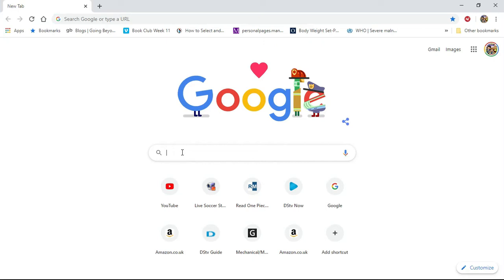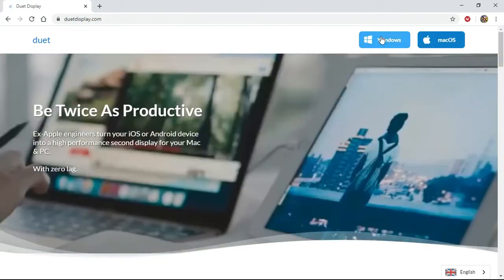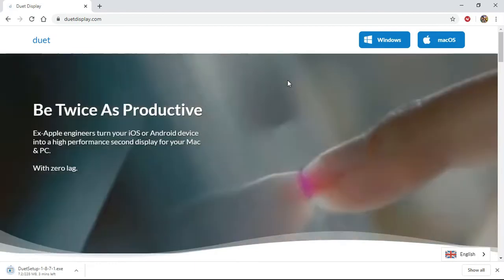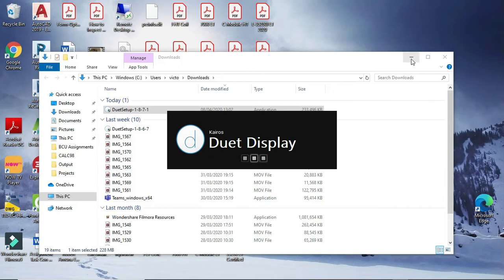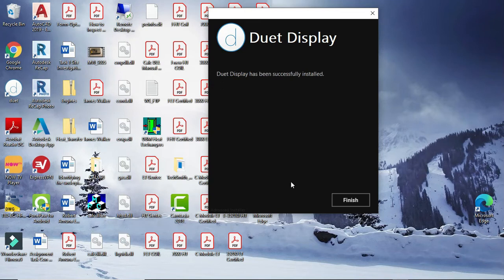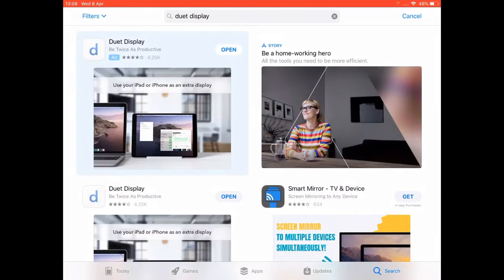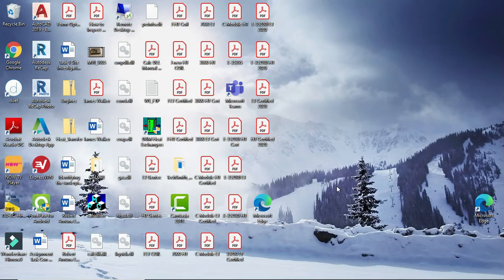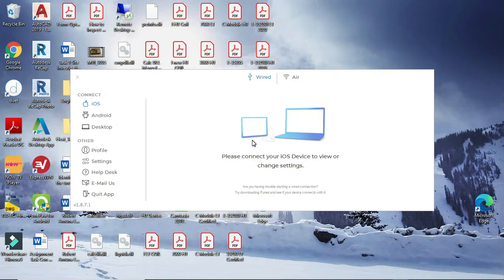How to use an Ipad as an Extended Monitor PC/Mac, Student Budget.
This video shows how you use an IPad as an extended monitor or as an extra monitor from your PC or Mac. THe app required costs £9.99. I hope that this helps someone as alot of us are working from home now, this is a great addition if you dont want to by an extra monitor.